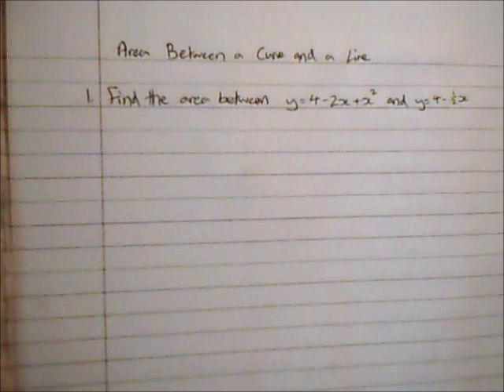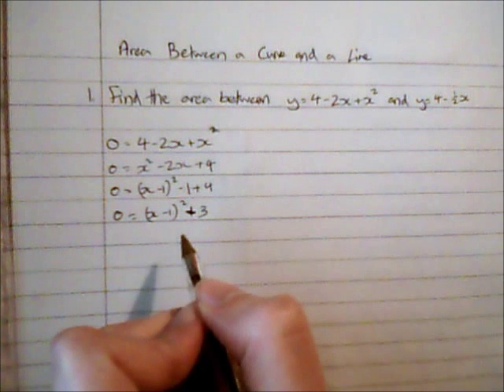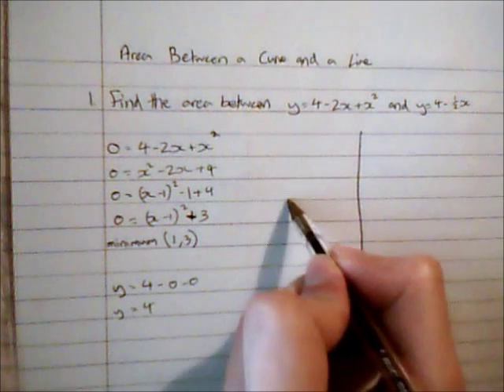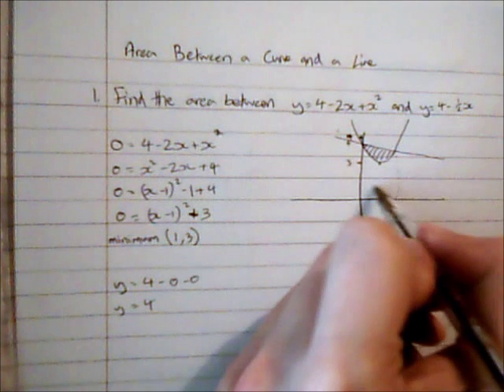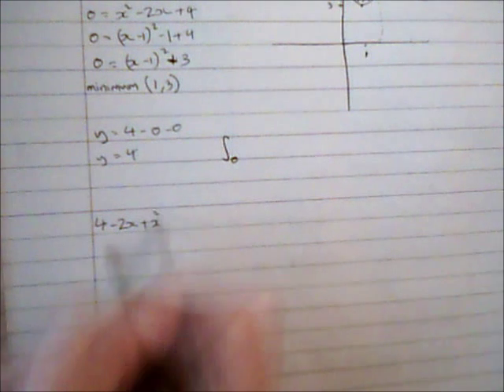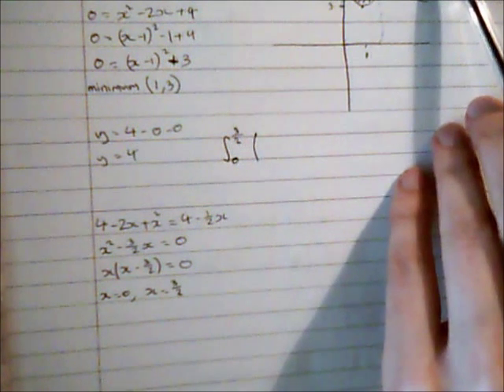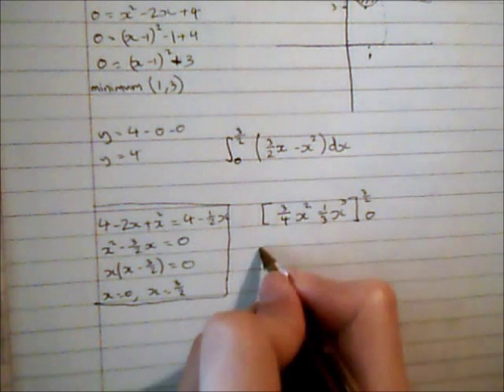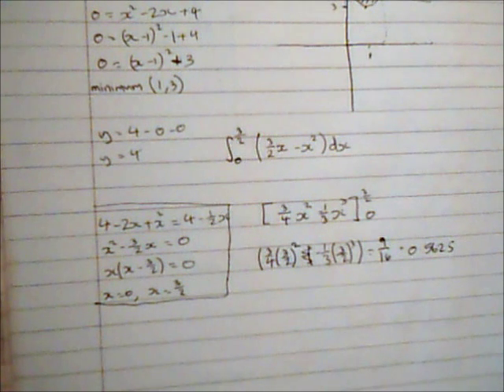The Area Between a Curve and a Line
Video on how to find the area between a curve and a line.